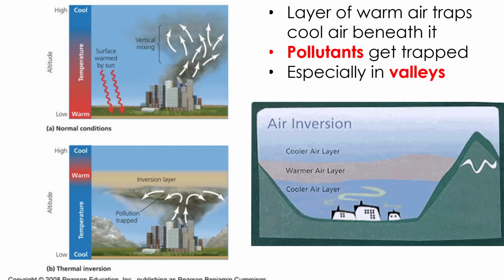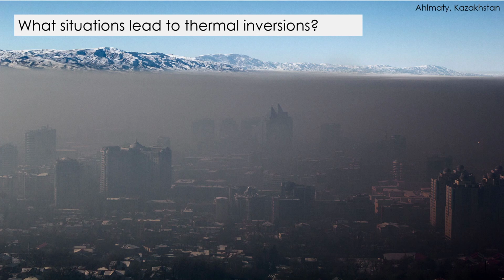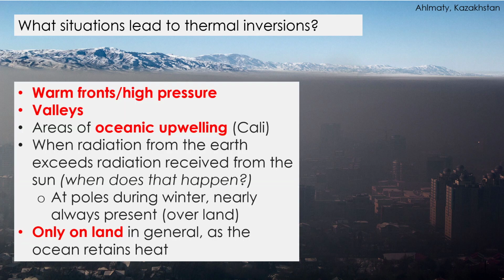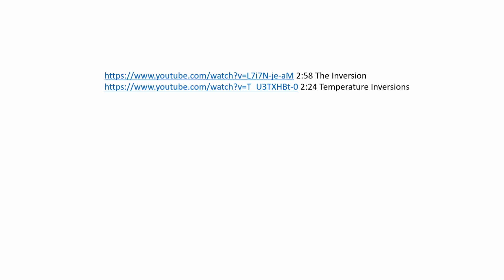APES Unit 7 Section 3: Thermal Inversion